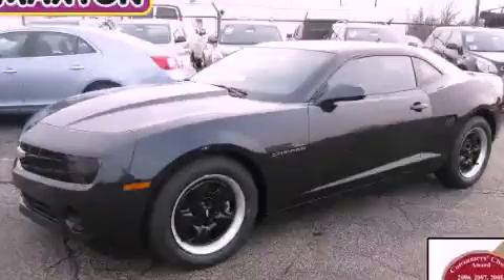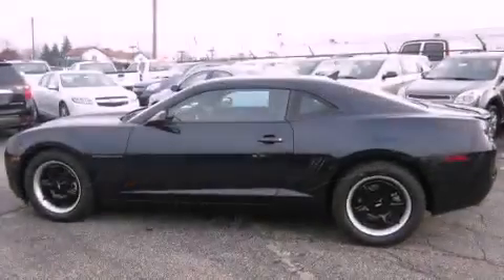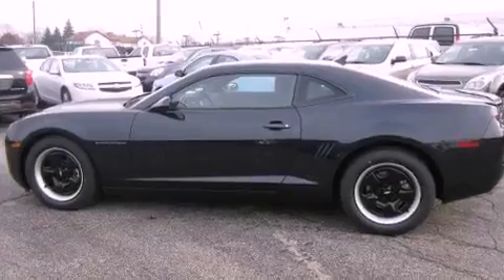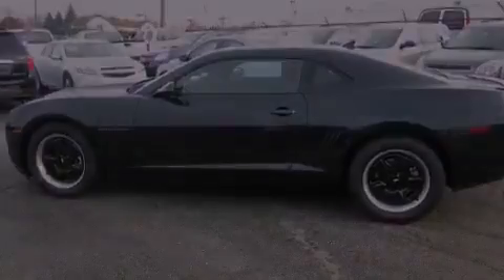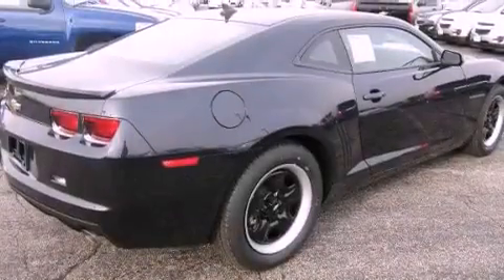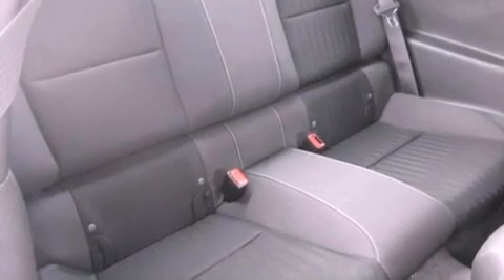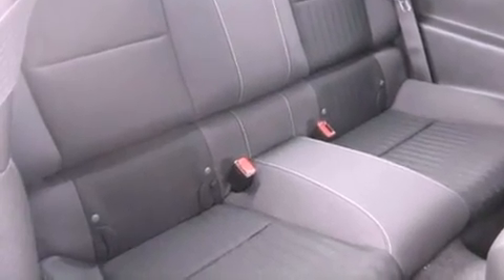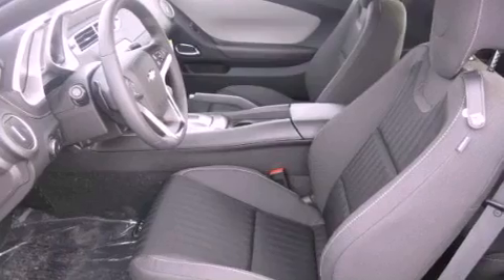2013 Chevrolet Camaro Worthington OH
Year : 2013
 Make : Chevrolet
 Model : Camaro
 Engine : 3.6L 6-Cylinder
 Trans . : automatic
 Exterior : Blue Ray Metallic
 Miles : 7
 Interior : Black
 Jack Maxton Chevrolet
 700 East Dublin-Granville Rd
 Worthington , OH 43085
 2013 Chevrolet Camaro Worthington OH